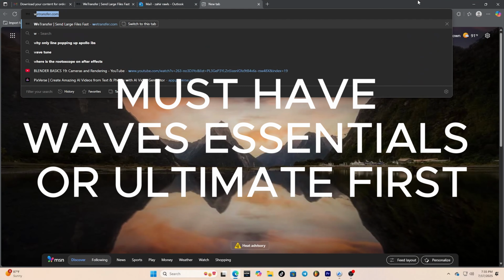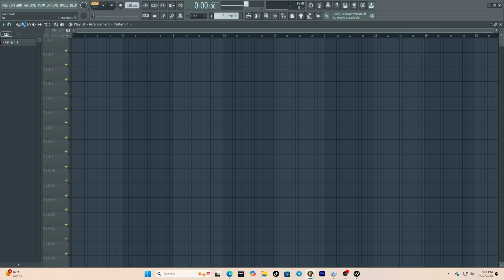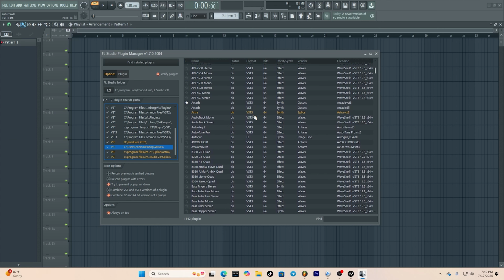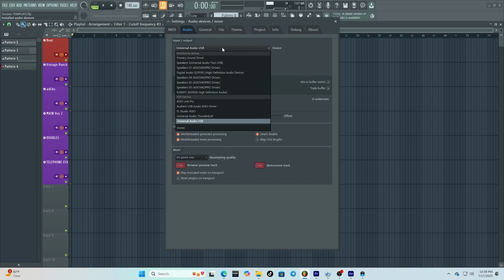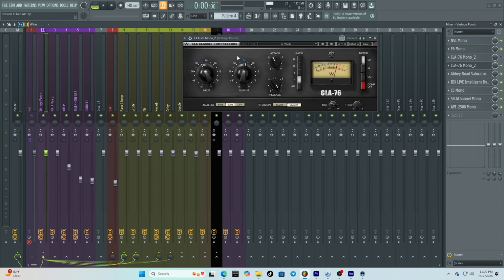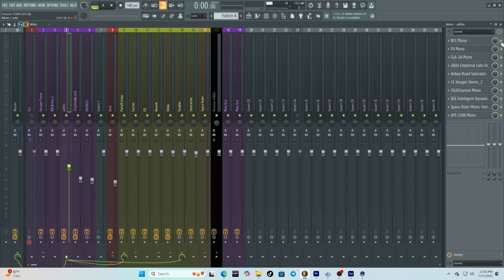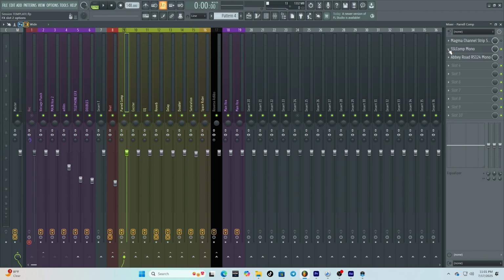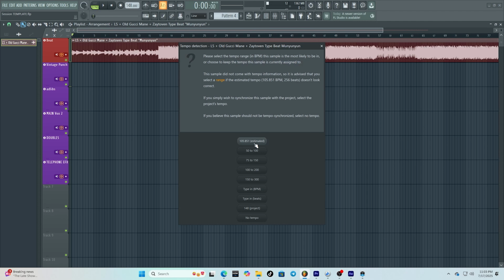Waves Central Setup + FREE FL Studio Vocal Presets That Slap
227Studios.com